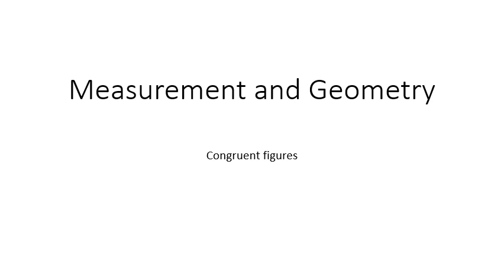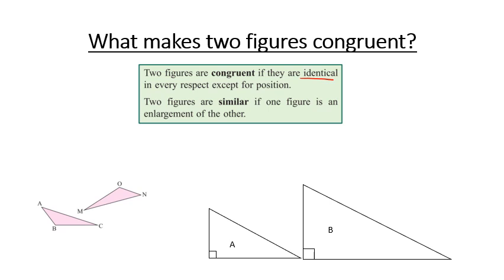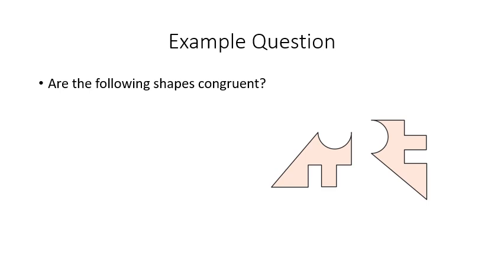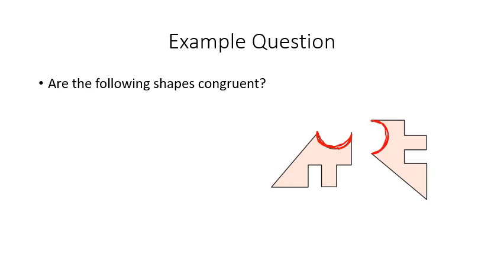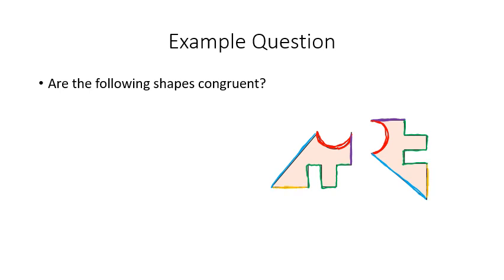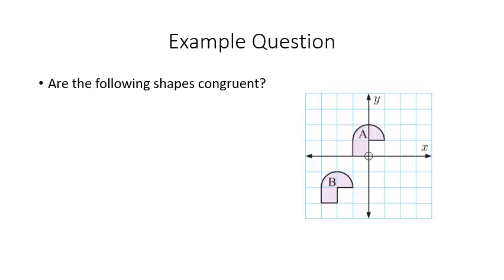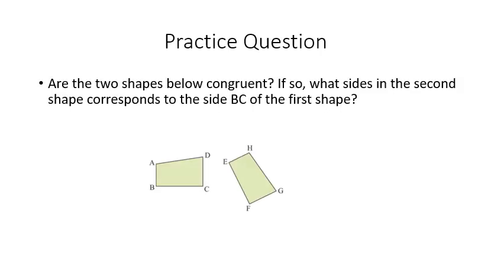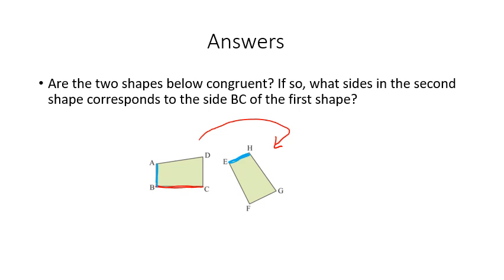congruent shapes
video tutorial explaining how and why shapes are congruent